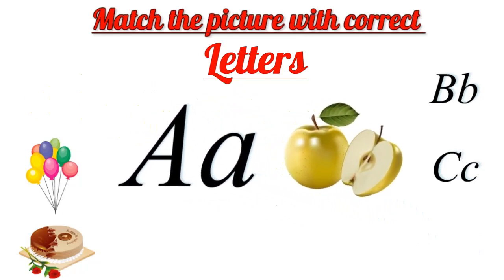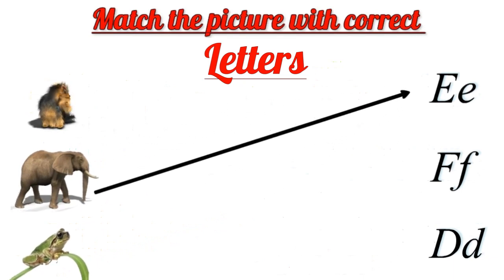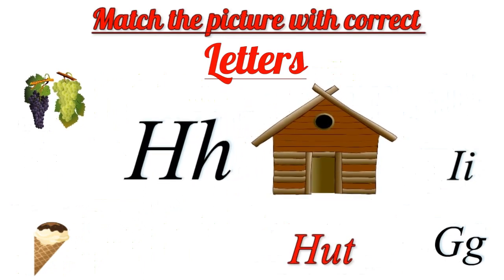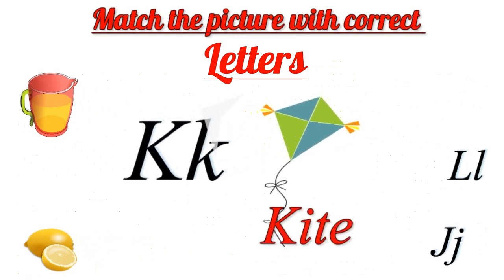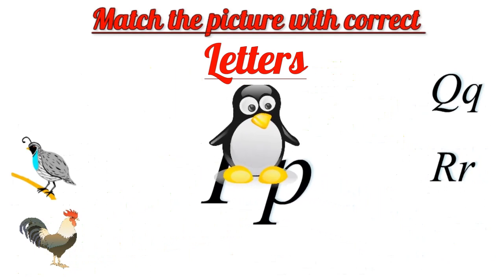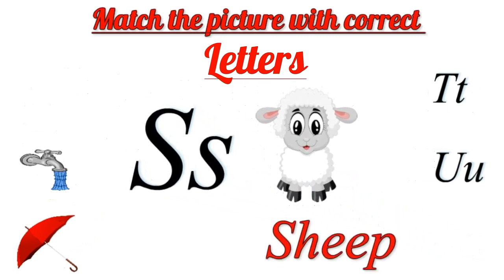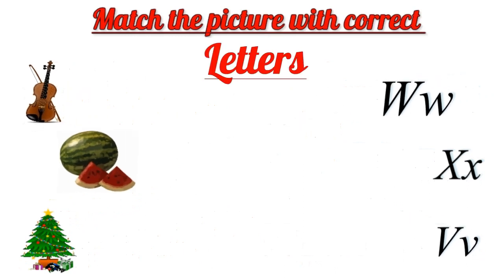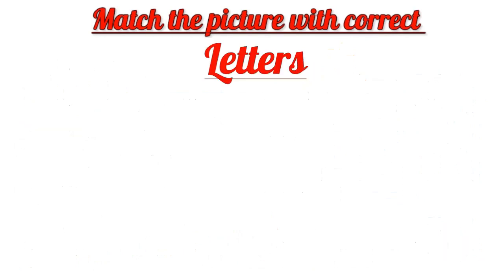Match the letters with objects | Complete Alphabet with pictures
Match the letters with pictures | Complete Alphabets